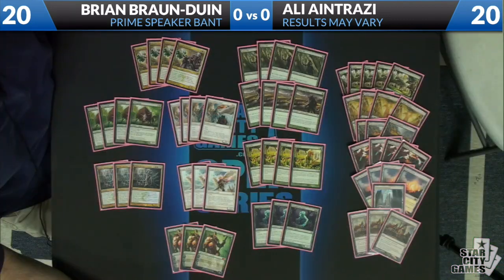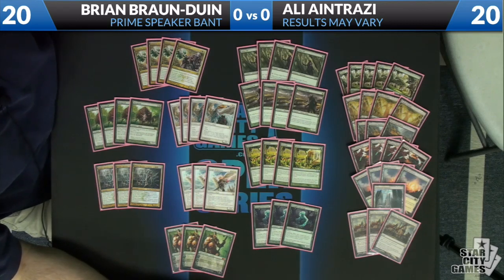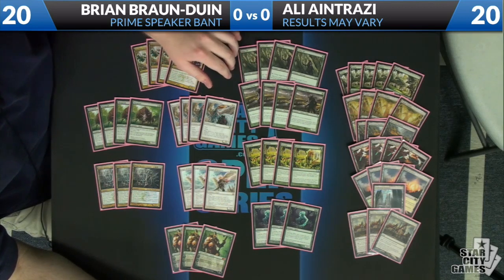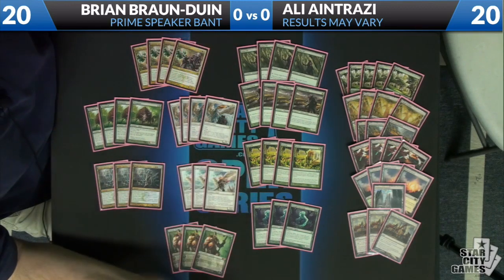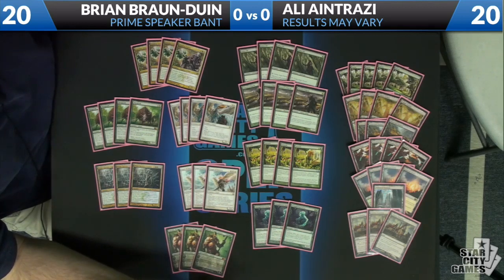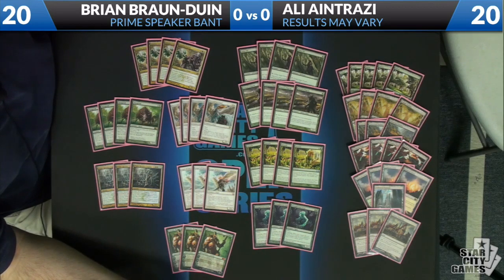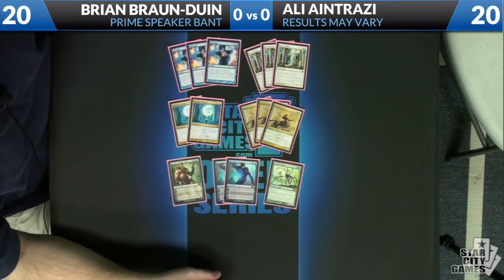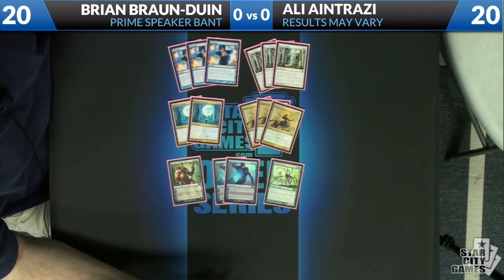Deck Tech: Prime Speaker Bant with Brian Braun-Duin